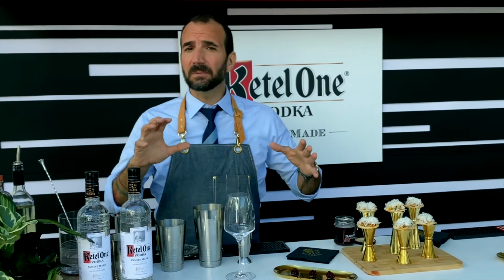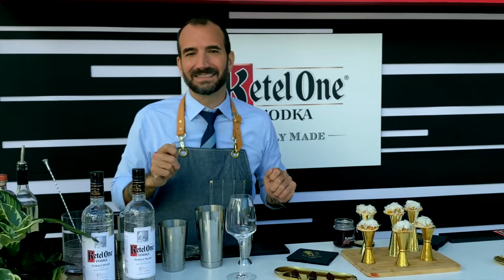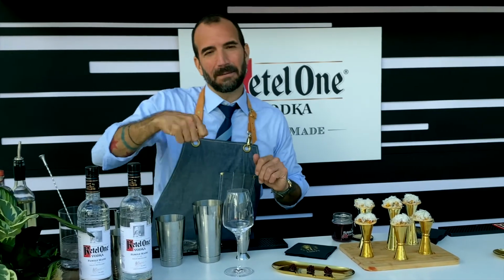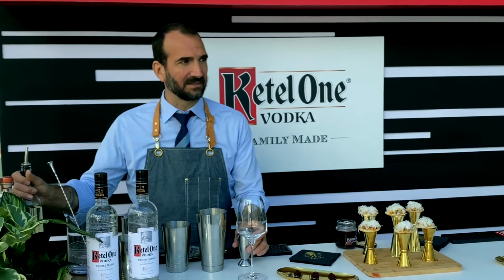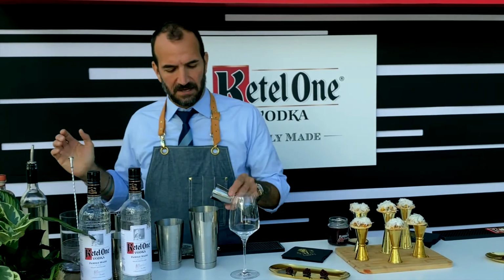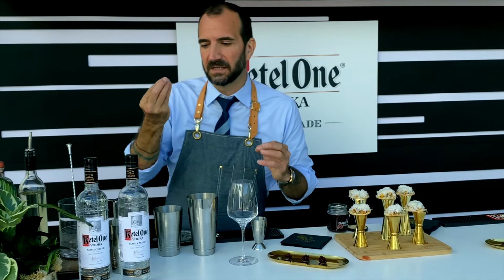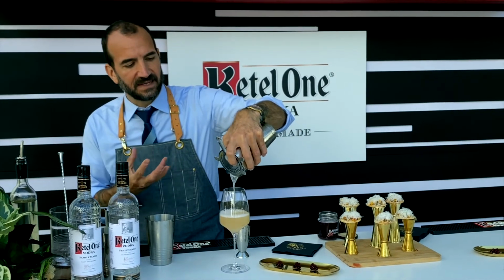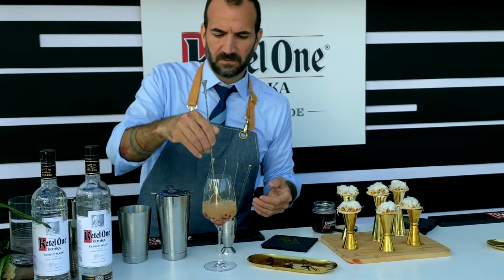2021 Emmy Awards Cocktail With Charles Joly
Why not celebrate the 2021 Emmy Awards by making the cocktail of the night, The Reboot Royale at home. Award-winning bartender, Charles Joly shows us just how simple this drink is to make (and even the more complicated-sounding ingredients can be found on Amazon!)
So join us to make this amazing Cosmopolitan riff and cheers to all the stars who will be drinking this as they accept their awards this year.

For the full recipe, click the link to our website below or go to @ketelone_us or @charlesjoly on Instagram. Alternatively, Cocktail Courier has a kit available so you can make the Iconic Martini